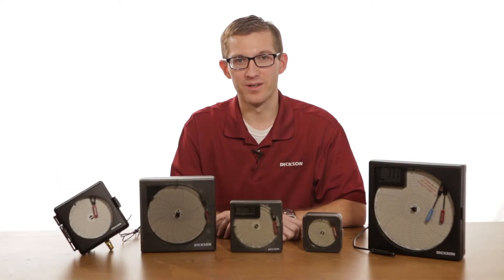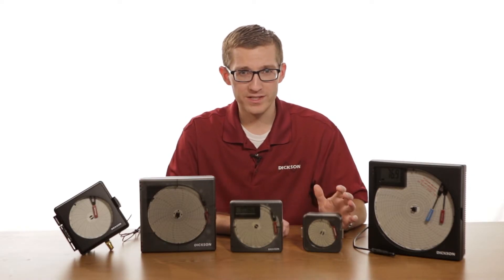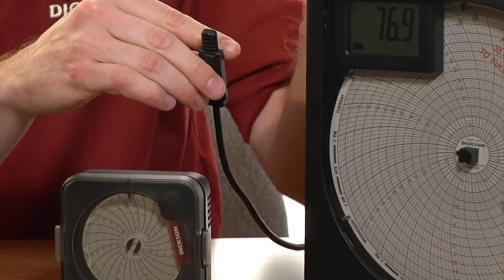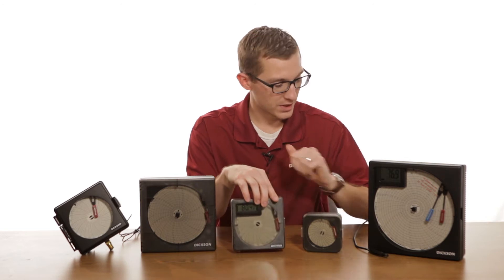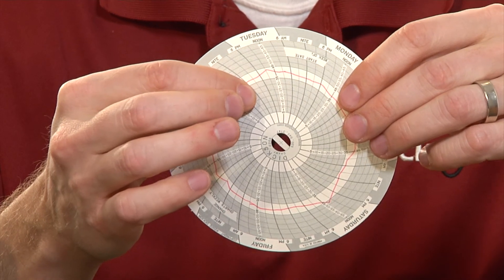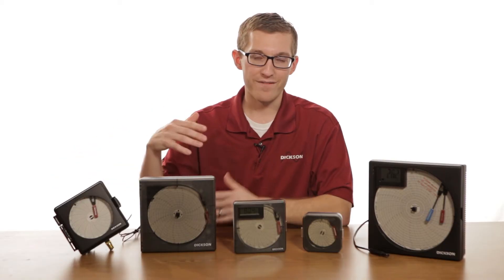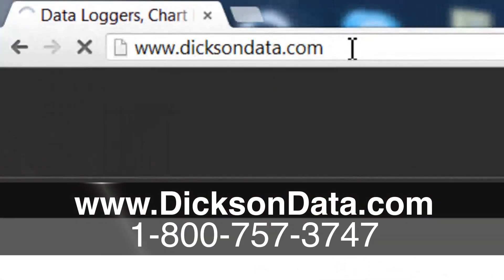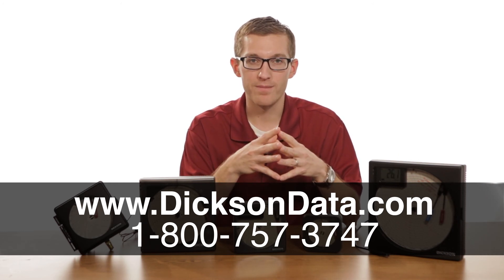Dickson Chart Recorders 101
Watch as Dickson's Sales Manager, Nick, describes the different benefits and features of each of the Chart Recorders Dickson offers. He talks about the key variables Dickson monitors (temperature, humidity, pressure) and the monitoring intervals of Dickson's Chart Recorders.